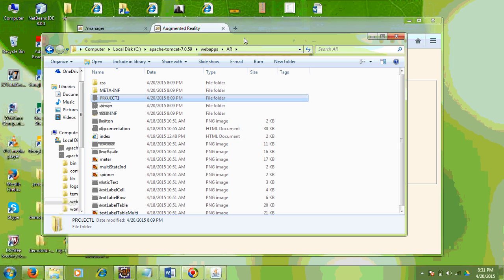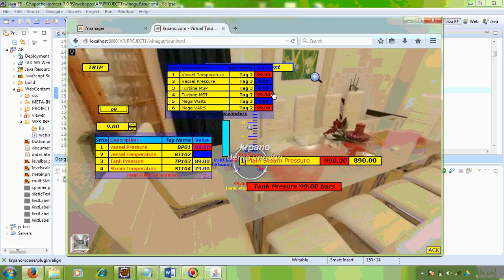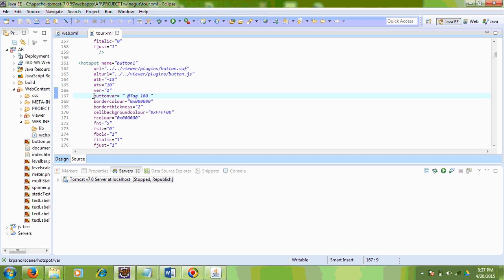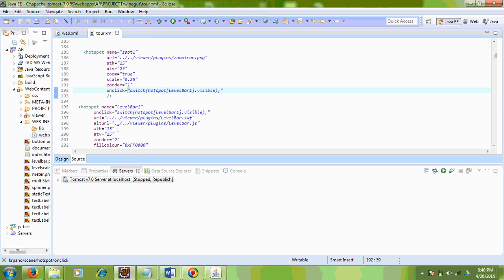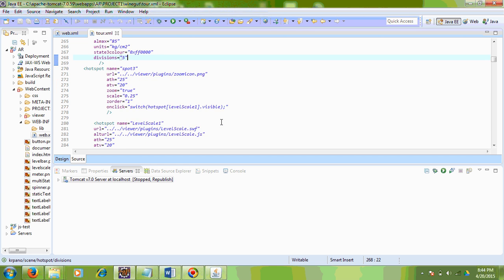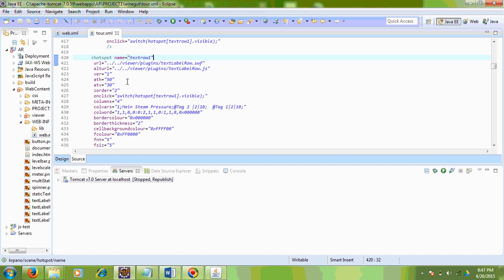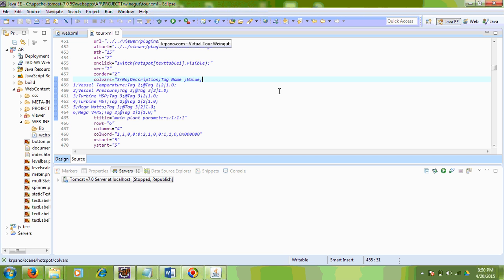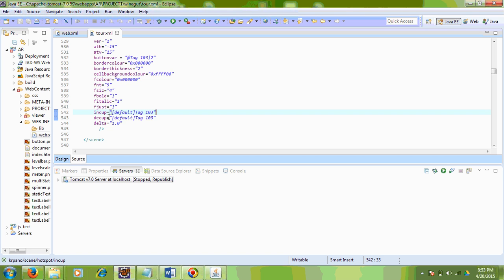ARSCADA Tutorial 4 - Configuring ARSCADA components on the virtual tours.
Configuring ARSCADA Components in virtual tours